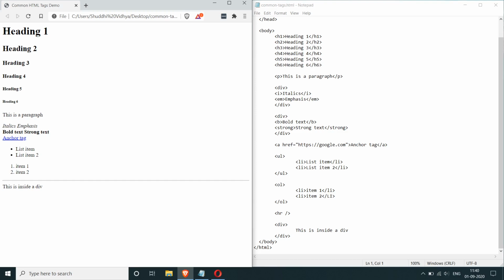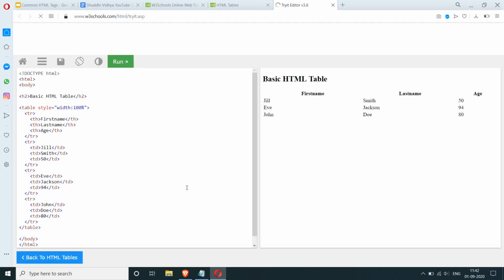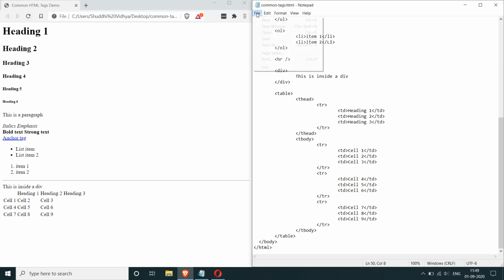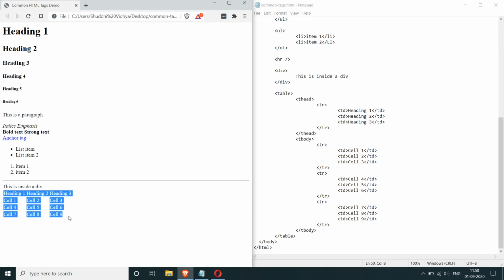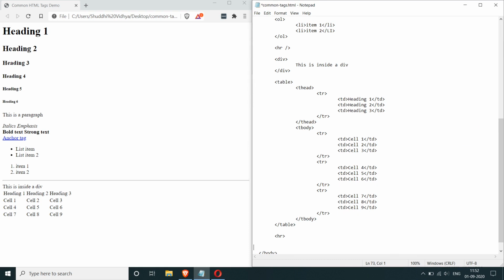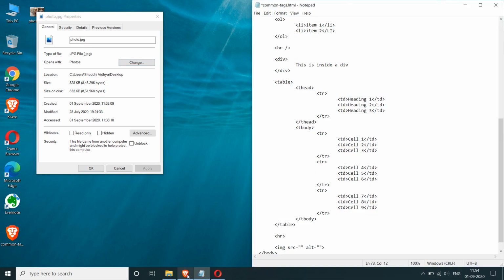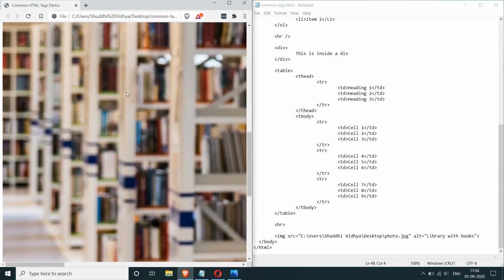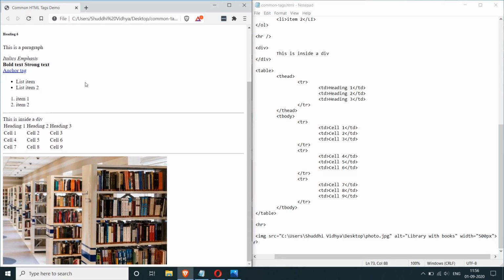Tables and Images | Learn HTML, CSS, JS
In this video we see two other frequently used tags - table and img. We also have a look at the purpose of indentation.